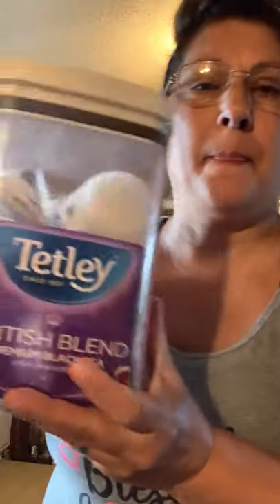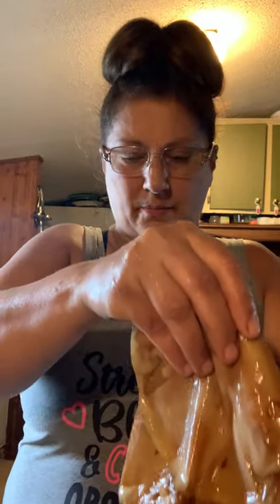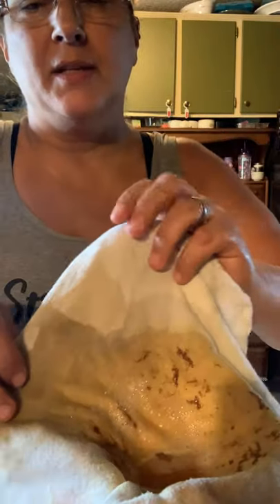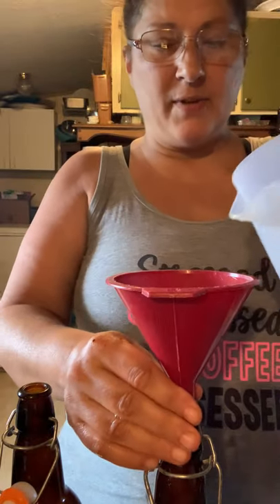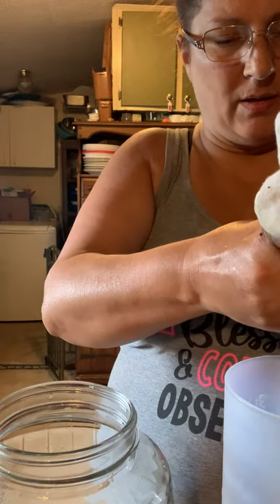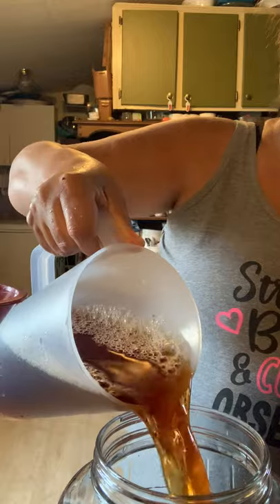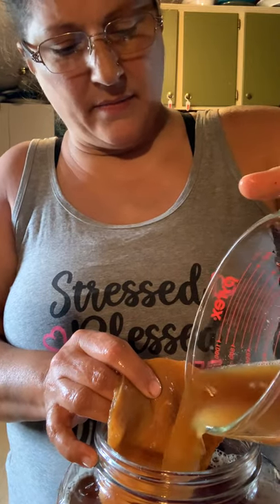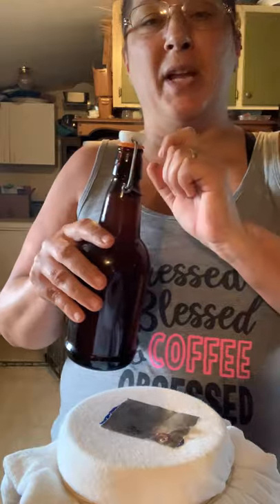How I make kombucha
Making kombucha